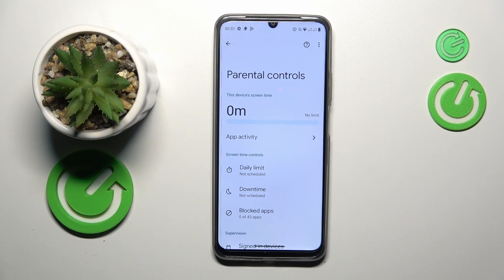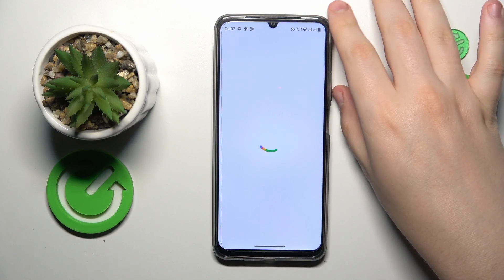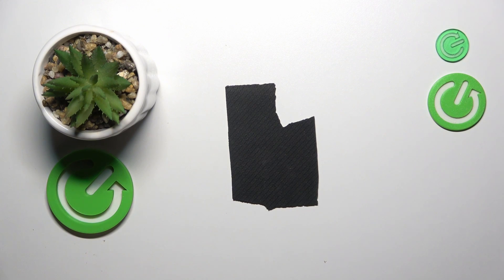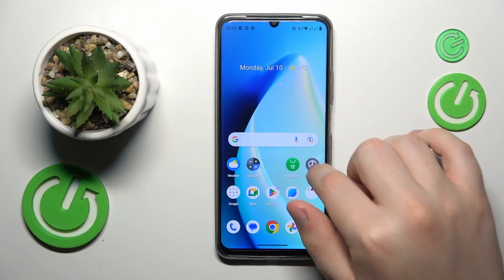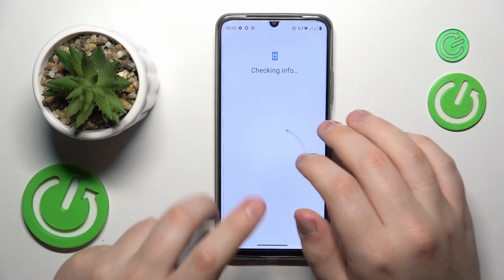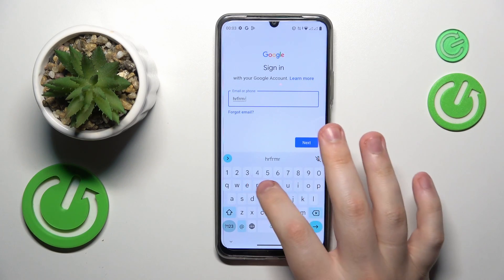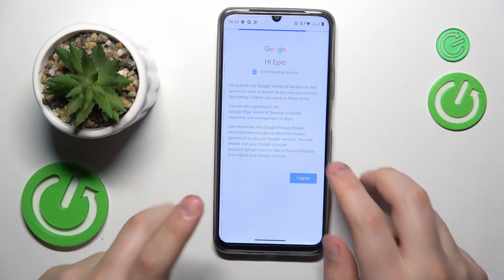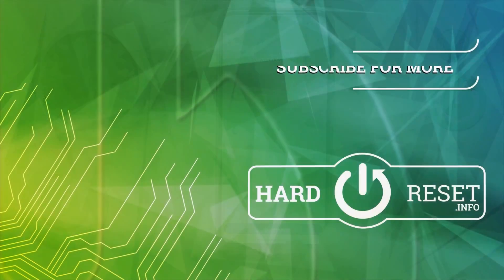How to Bypass Parental Controls in Realme C53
Find out more about Realme C53:
Hi, Everybody. Today, we are going to show you how to bypass parental controls on your Realme C53 in a simple way. We'll demonstrate how you can manage your Google Account to achieve this. Thank you for choosing to stay with us, and we wish you the best of luck with your settings. If you want to know more about your Realme C53, visit our YouTube channel.

How to bypass parental control on Realme C53? How to delete your Google Account on Realme C53? How to disable parental control protection on Realme C53? How to remove the family link on Realme C53?